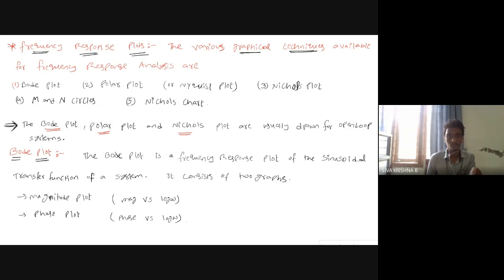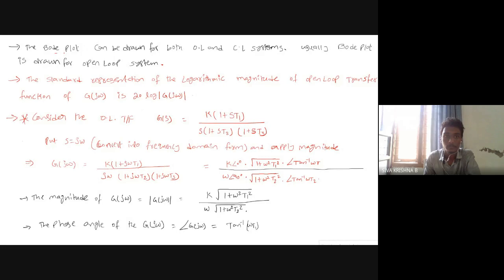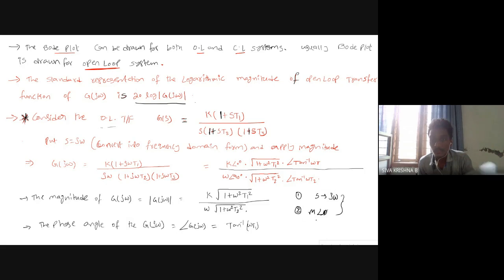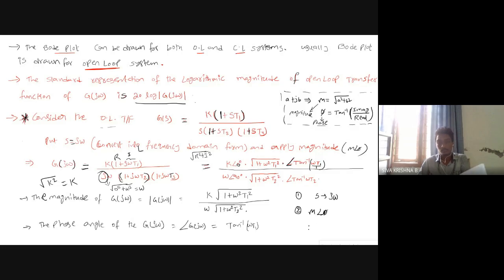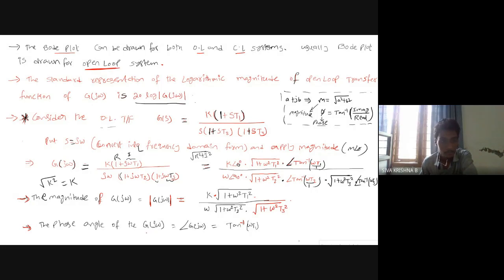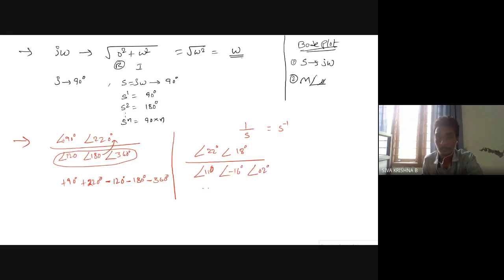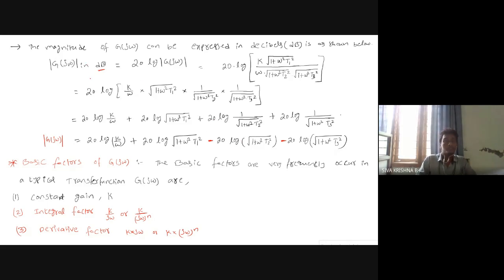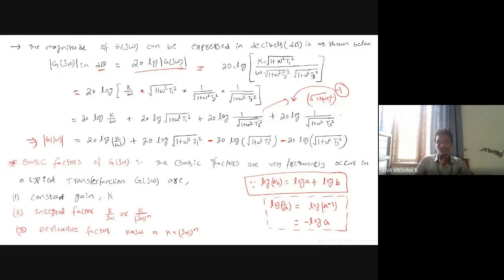ECE 2 C 2021 06 28 at 22 21 GMT 7